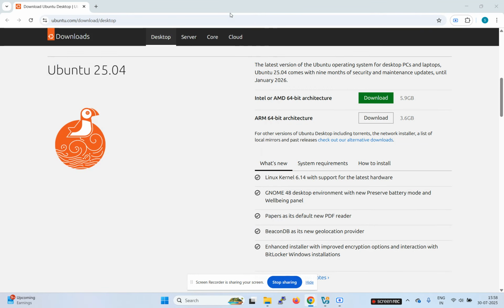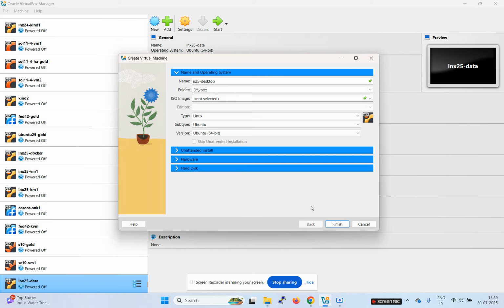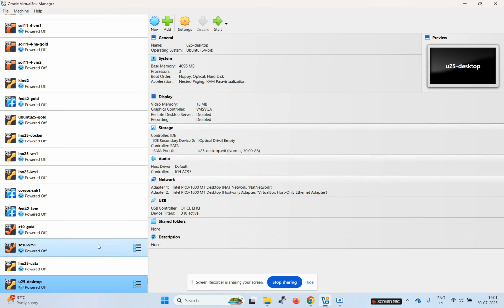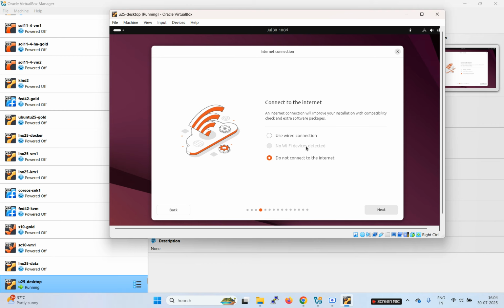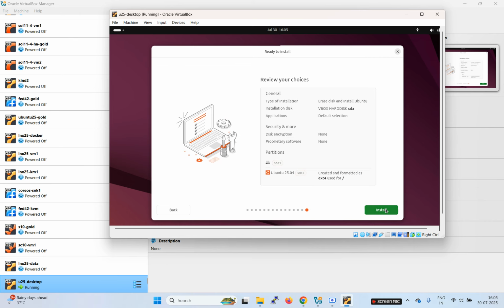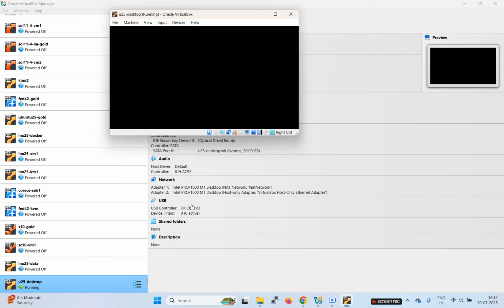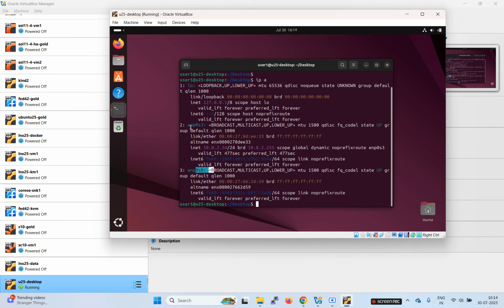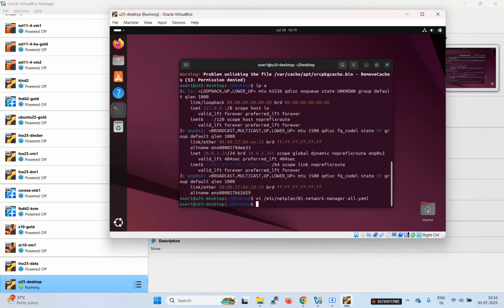How to install Ubuntu 25.04 Desktop latest 2025 in VirtualBox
In this video we will setup Ubuntu desktop 25.04 latest on virtualbox